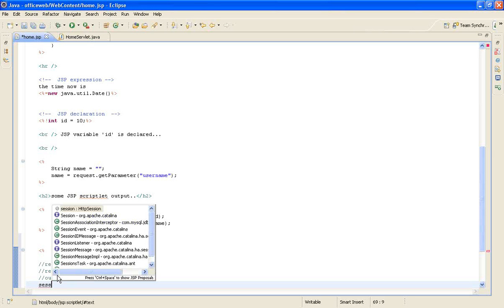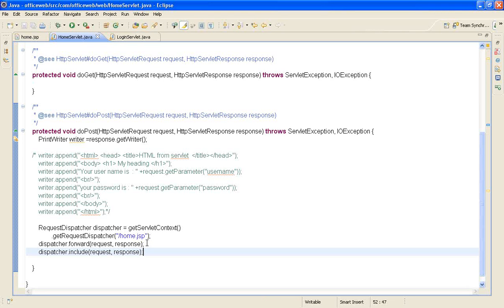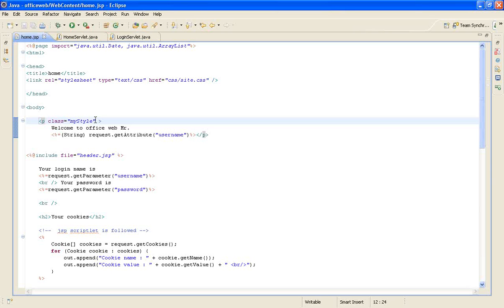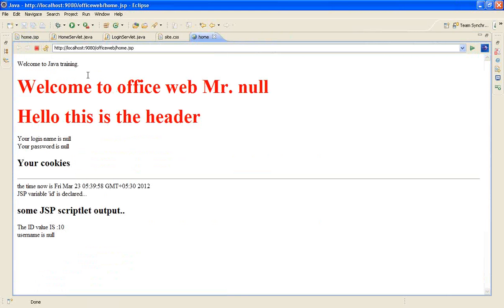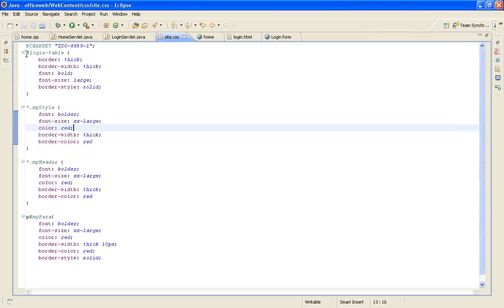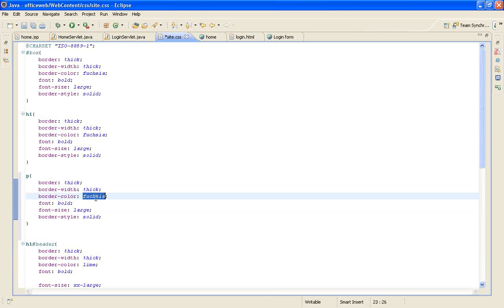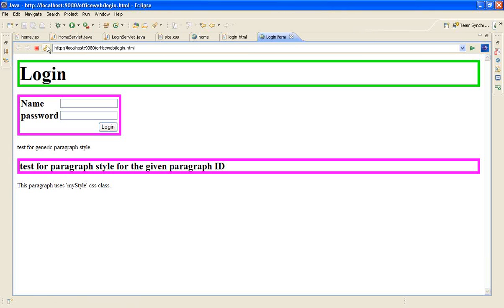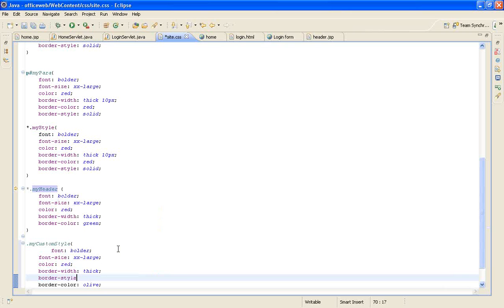harinath training jsp and CSS.wmv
Explanation about JSP implicit objects and CSS use in JSP and html files.